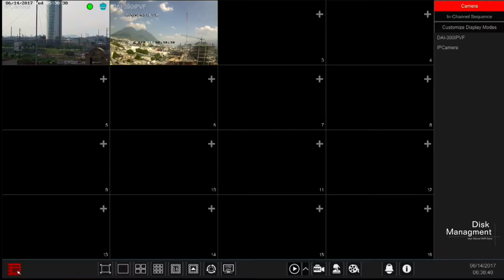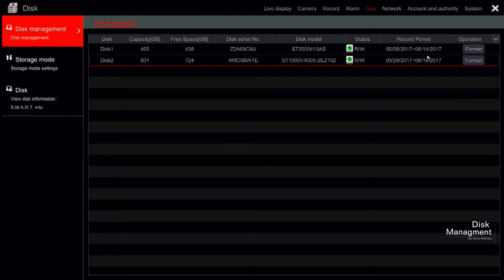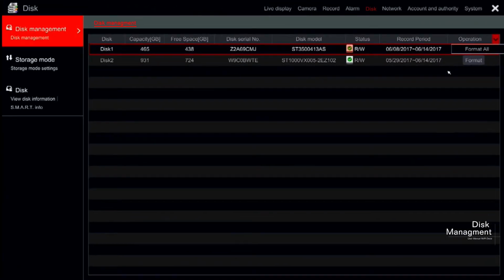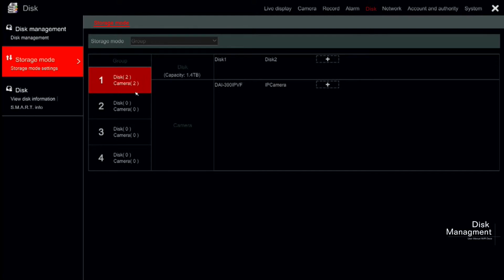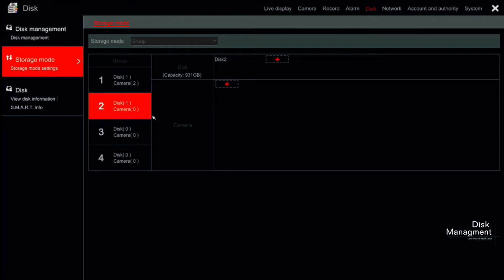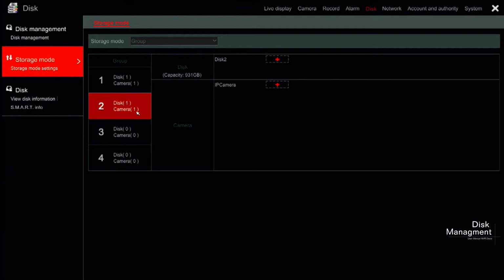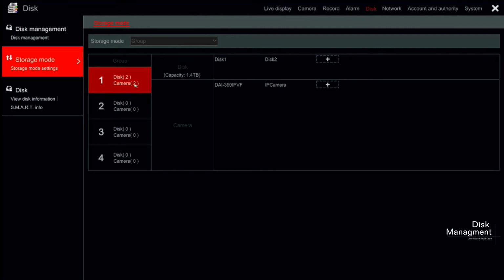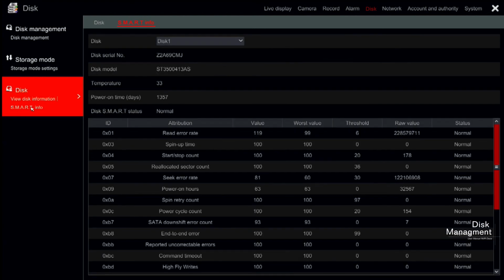Ossia Chapter 8- Disk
DVR/NVR Ossia O.S interactive manual,
Chapter 8- Disk